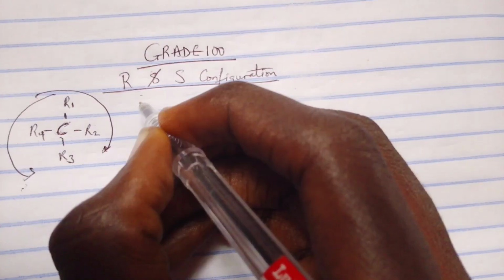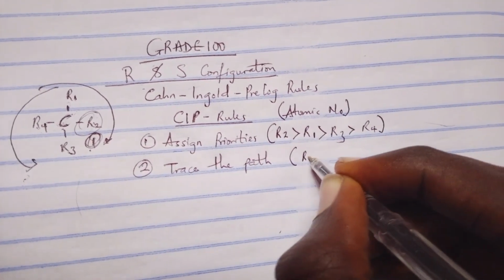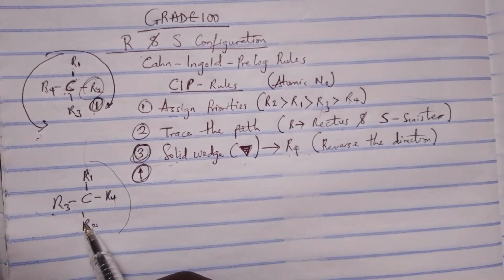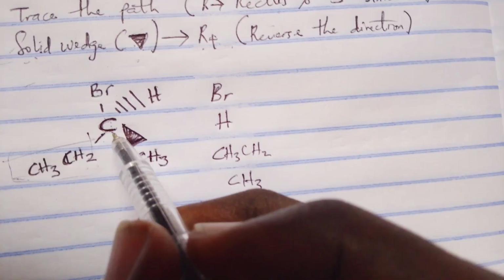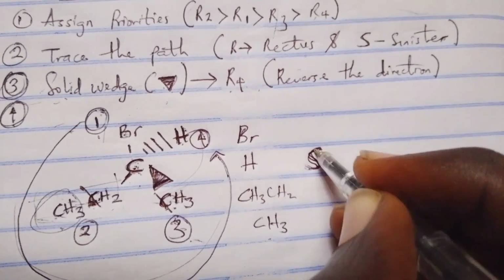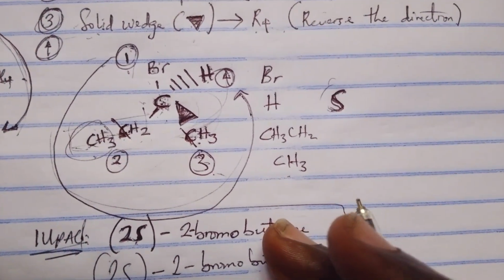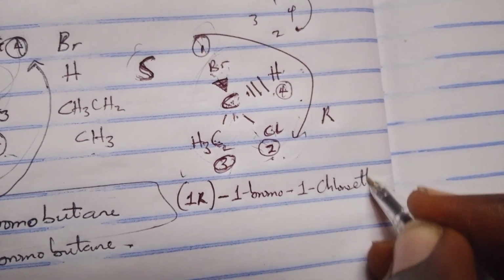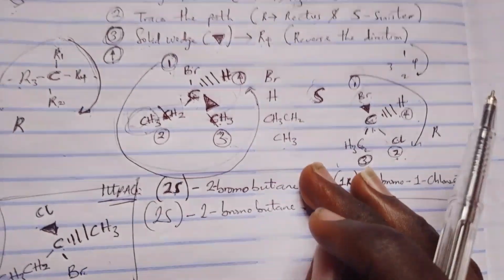R and S Configuration Chem 102 Explained .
In this video, I explained R and S Configuration in Organic Chemistry.

Topics covered:
✅ Chiral carbon identification
✅ Priority assignment using CIP rules
✅ Clockwise and anticlockwise arrangement
✅ Difference between R and S configuration
✅ CBT shortcuts for stereochemistry questions

This video is perfect for:

- CHEM 102 students
- University students studying Organic Chemistry
- Students preparing for CBT and semester exams

🔥 LASU Legit PQ
🔥 CHEM 102
🔥 PHY 102
🔥 MTH 102
🔥 Fast revision and calculator tricks